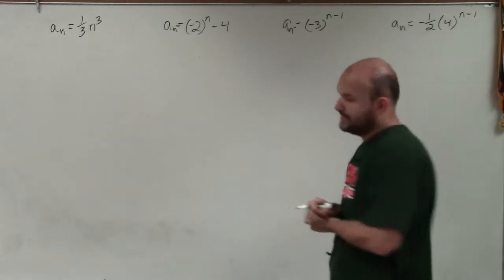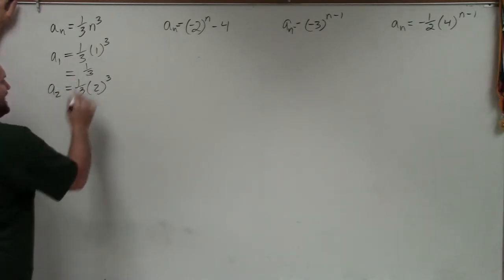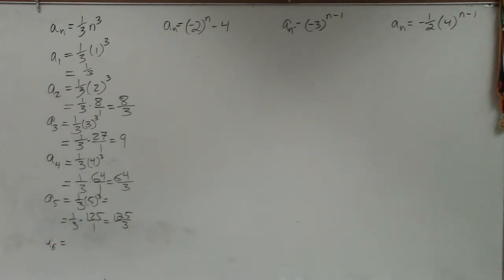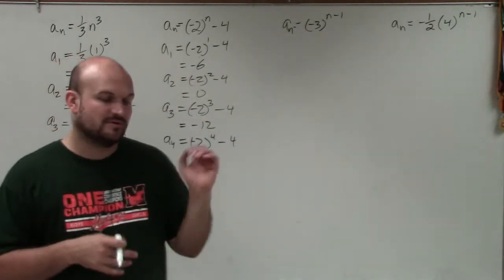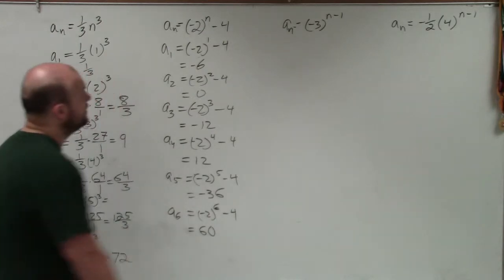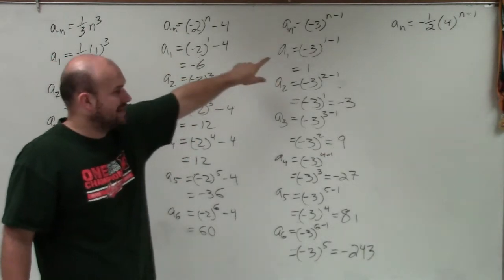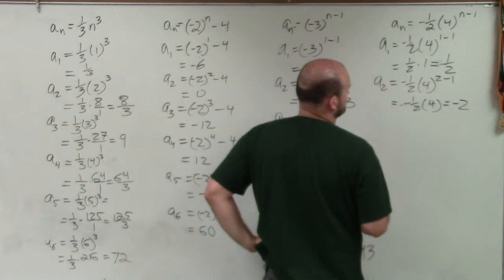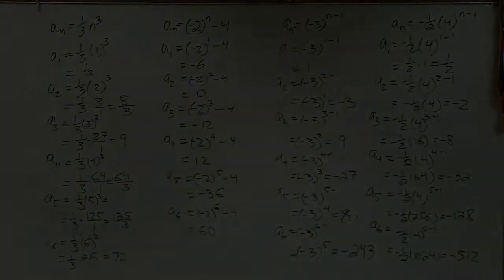Master evaluating the first six terms of a sequence #2